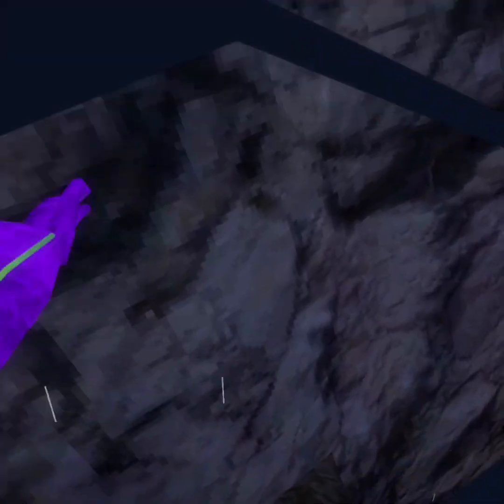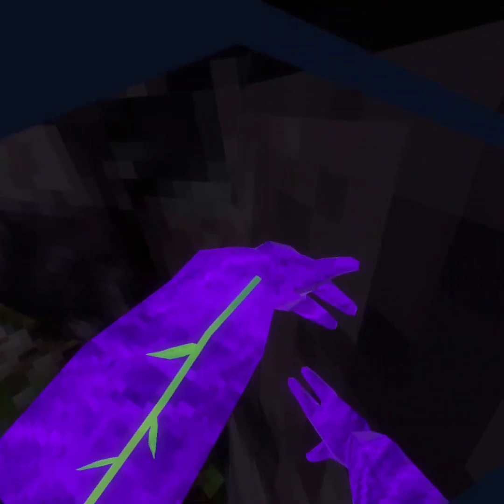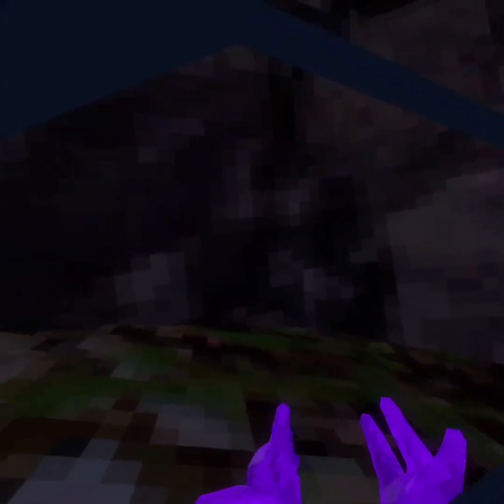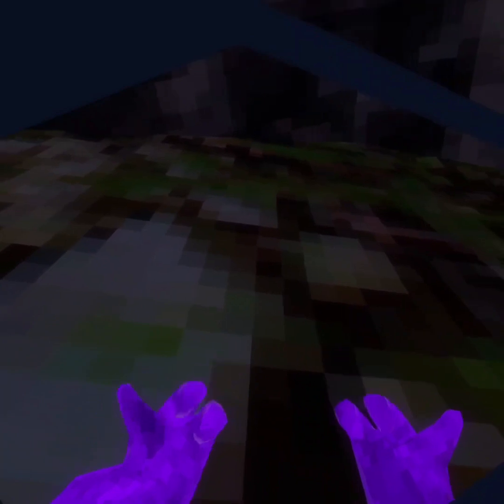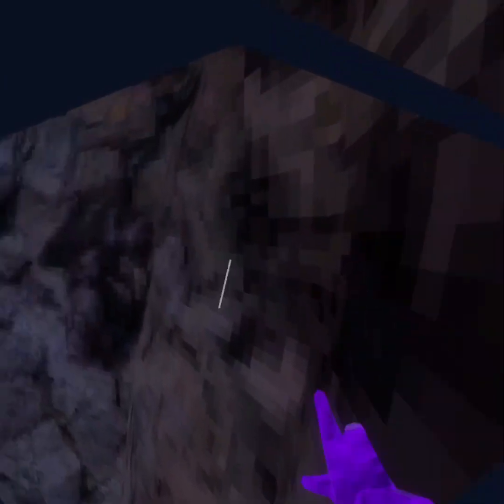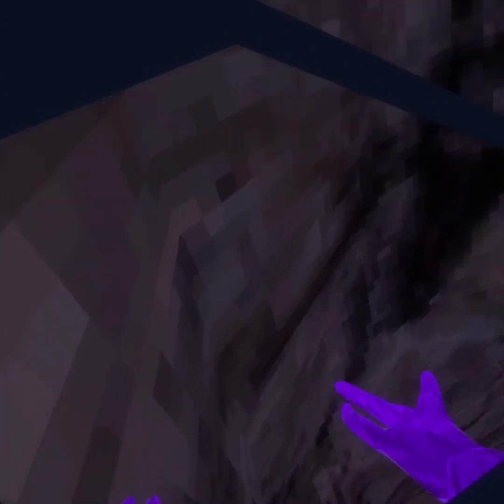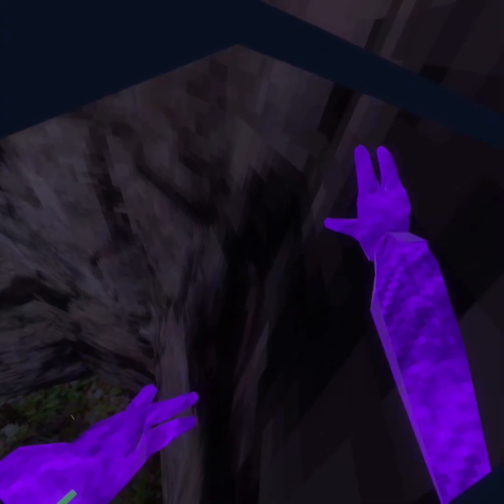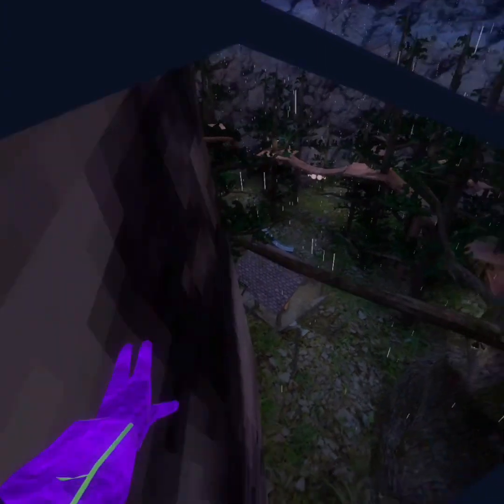How to wall climb / wall run in Gorilla Tag🔥